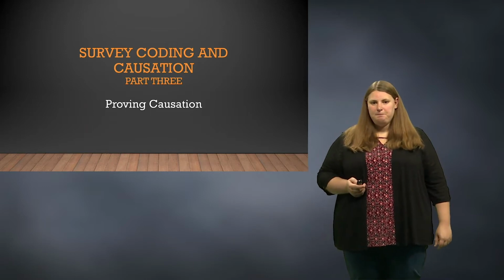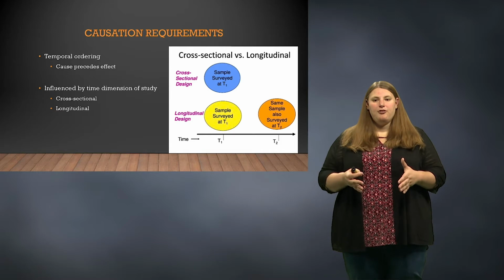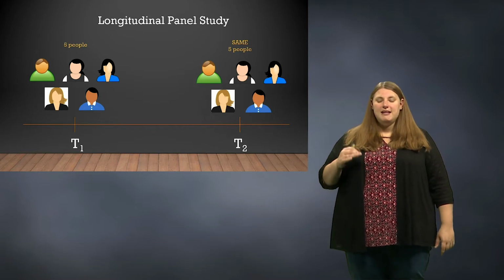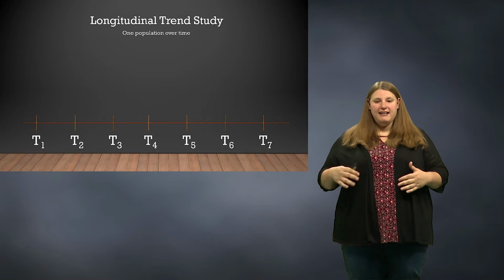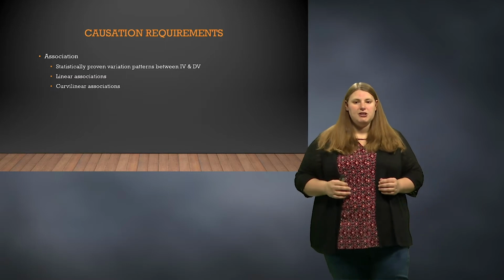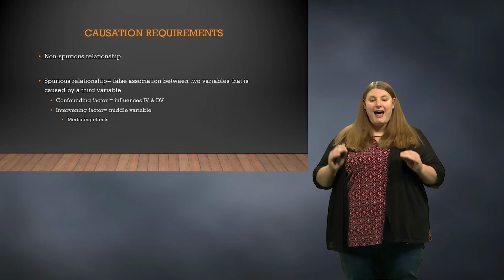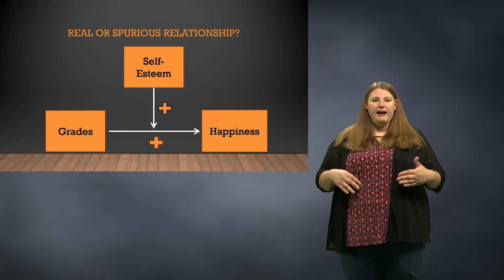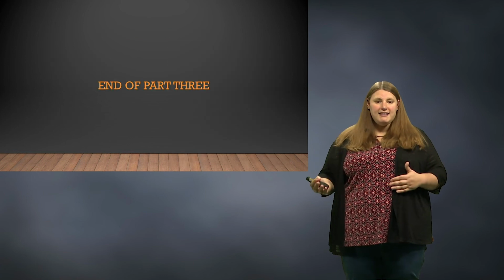CRIJ 4322 Online: Proving Causation